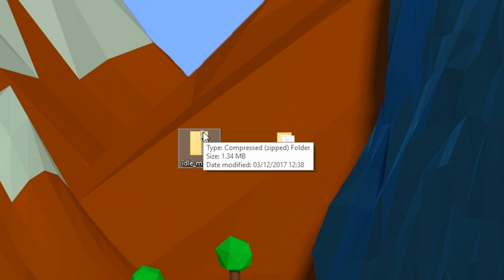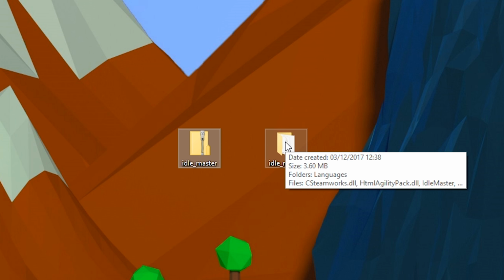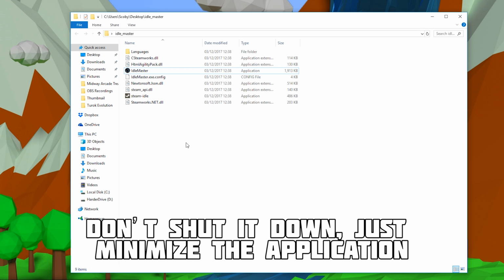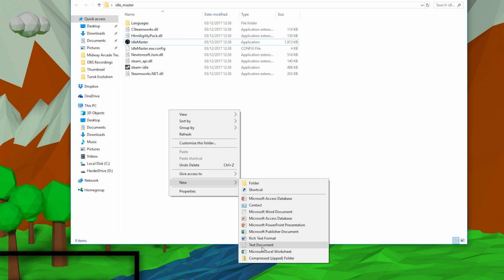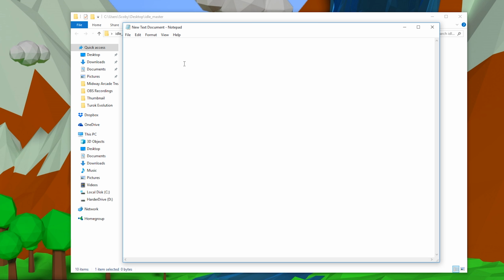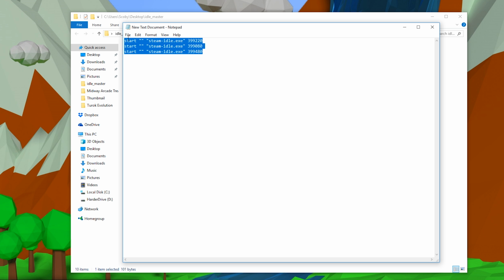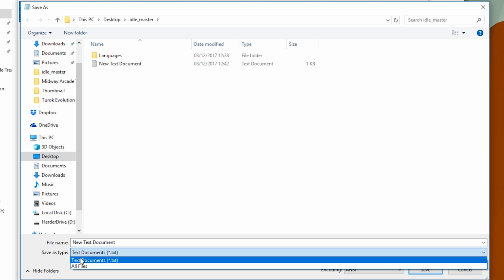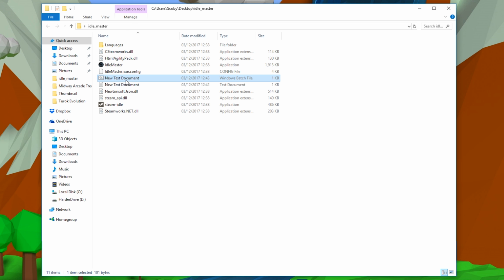How to REMOVE/HIDE Recent Game Activity From Steam! Hide Recent Games on Steam[UPDATED LINK IN DESC]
Hey guys my name is Scoby and in today's video, I am going to be showing you how to hide your recent game activity on your Steam profile! This is a cool little tutorial that works great for cleaning up your profile!

What to paste in:

start "" "steam-idle.exe" 399220
start "" "steam-idle.exe" 399080
start "" "steam-idle.exe" 399480